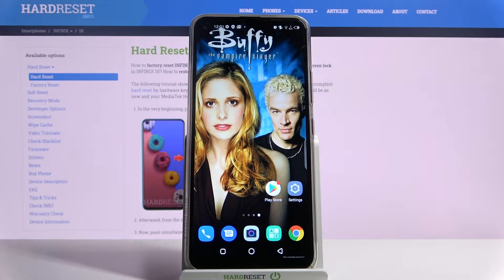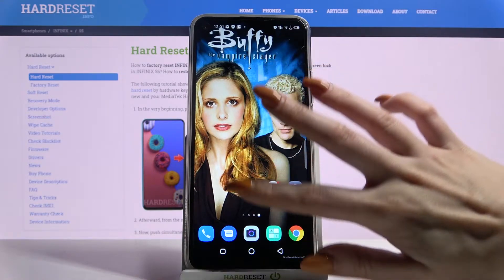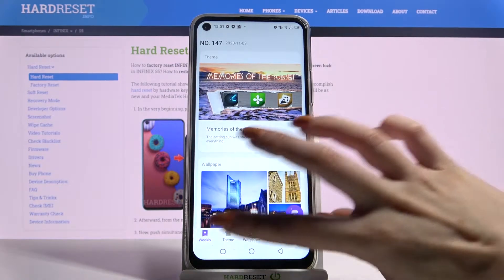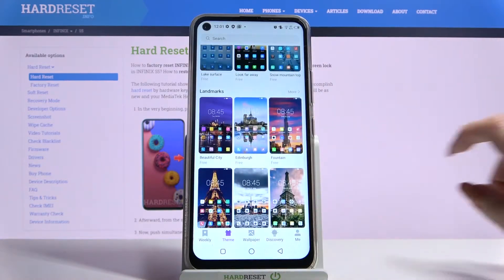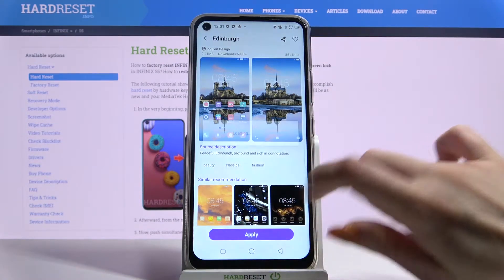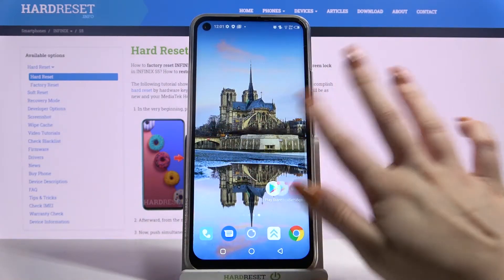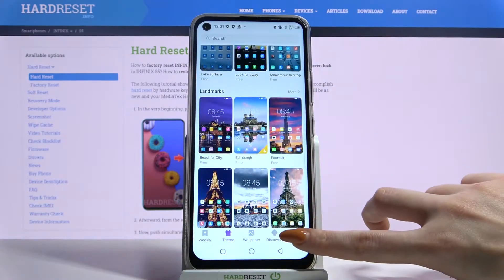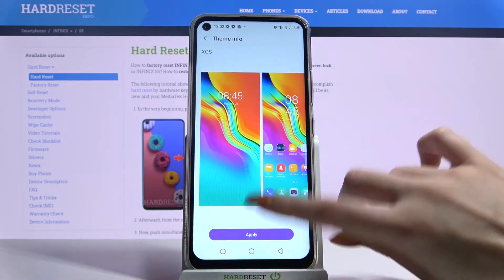How to Change Device Theme in INFINIX S5 – Theme Settings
If you would like to introduce some changes into the look of your INFINIX S5, this video is  especially for you. We present the best method to refresh the device theme style in your smartphone. Follow the indications from the video and you will be able to find the list of available themes in INFINIX S5 and choose the theme you liked the most.

How to change device theme in INFINIX S5? How to refresh device theme in INFINIX S5 mobile? How to personalize device theme in INFINIX S5 smartphones? How to change theme of the device in INFINIX S5? How to locate device themes in INFINIX S5  device?